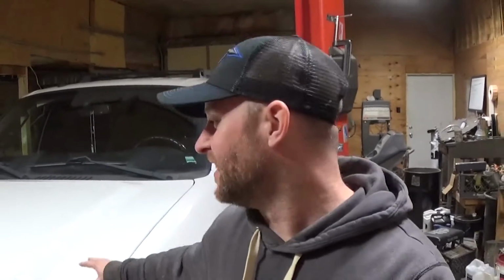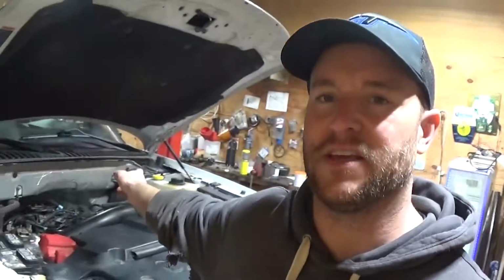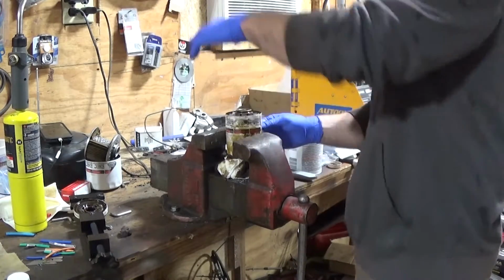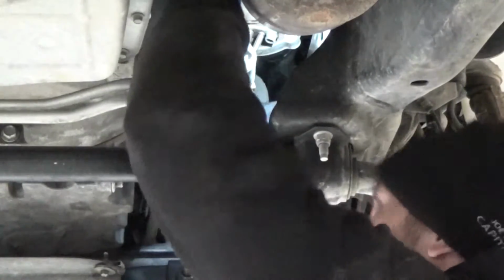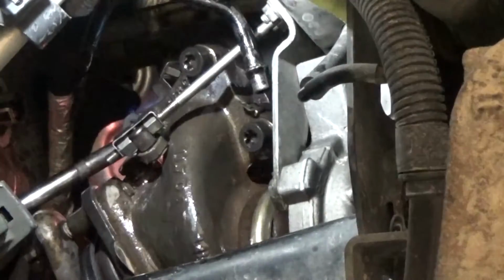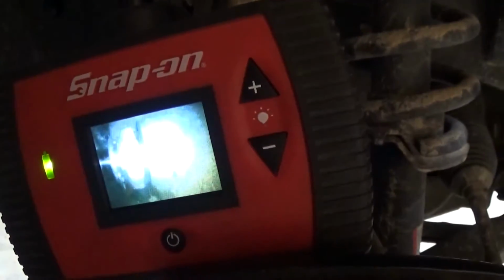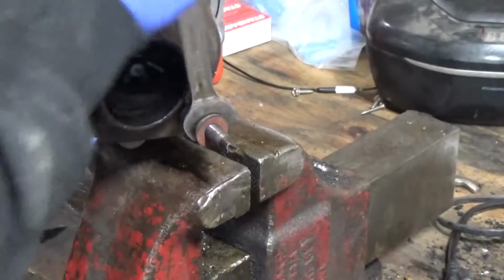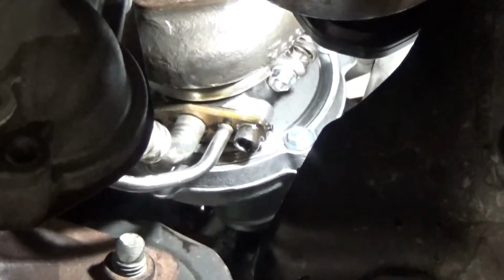2017 Ford Expedition Low Power Low Boost P0299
This Expedition fought me on diagnosing the concern. It was hard to document the difficulties I had with diagnosing the low boost.  After verifying the passenger turbo was bad. I knew it wasn't just a fluke since the truck had over 100000 miles on it. I suspected a lack of maintenance caused the failure. Inspecting the oil filter showed no internal engine failure. After removing the turbo oil feed screen we found the culprit. As you can see it was blocked from sludge.
Part 2 will be out next Tuesday

New website. work in progress

You can send me something
Chris showmerepair
1750 Jefferson St. #105173